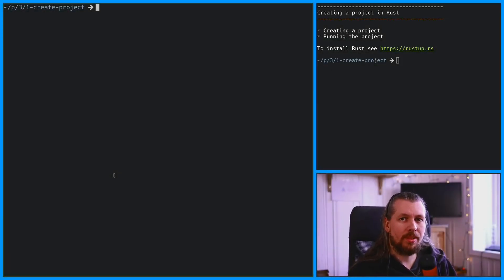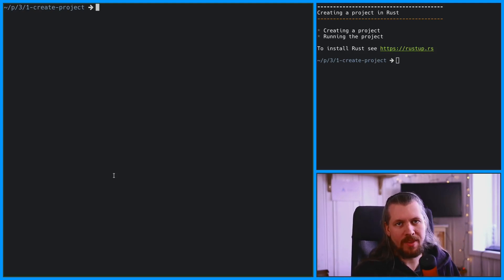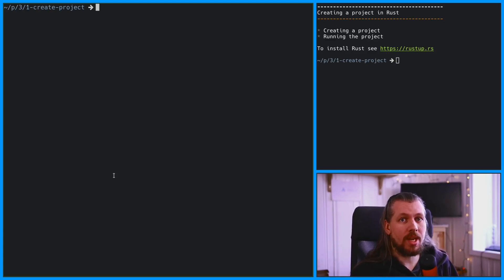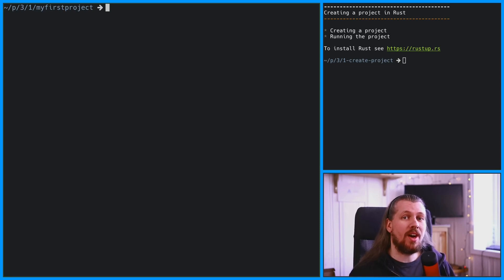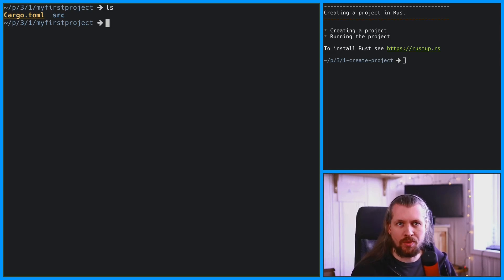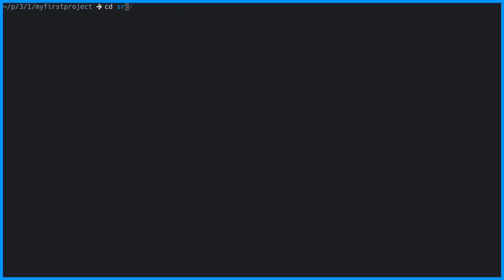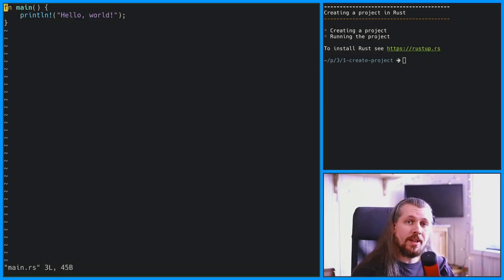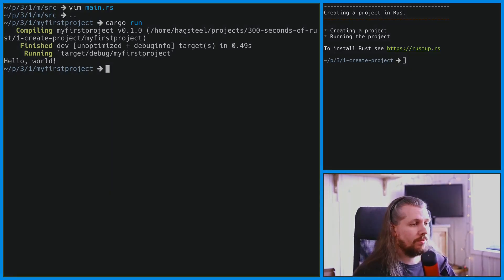1. Creating a Rust project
Creating a project in Rust

* Running the project